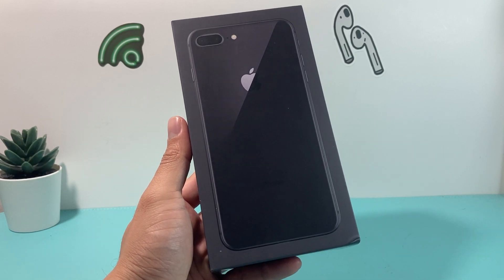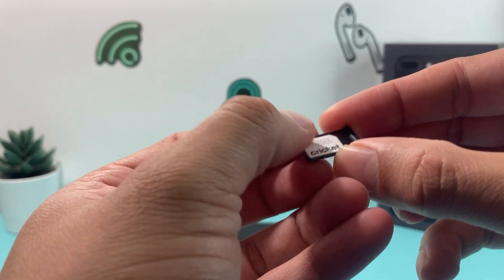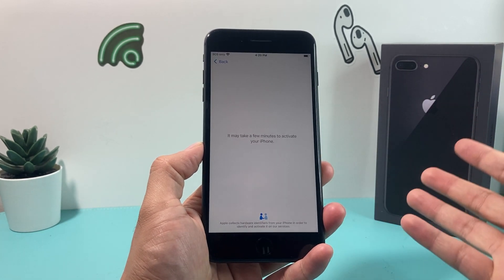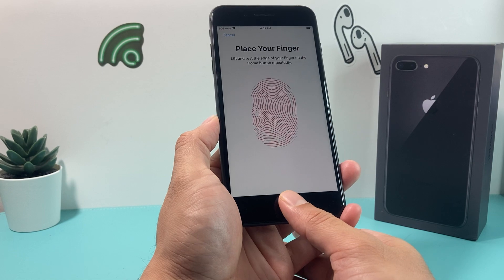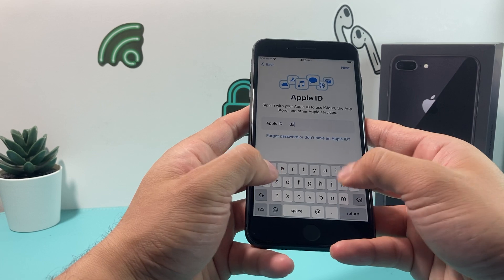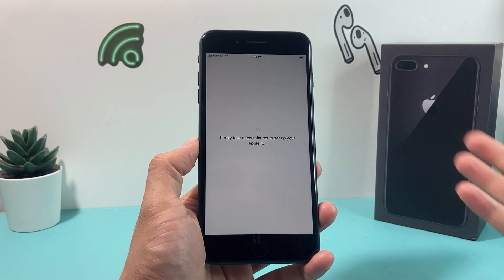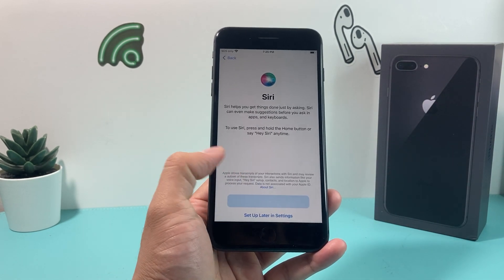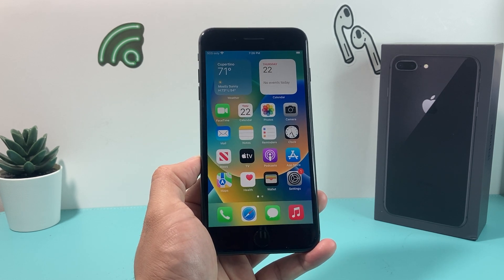iPhone 8 Plus: How to Set Up SIM Card & Activate (2023)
In this step-by-step tutorial, we'll walk you through the necessary steps to set up and activate a SIM card on your iPhone 8 Plus in the year 2023. We'll cover everything from inserting the SIM card to completing the activation process with your carrier.

Our expert instructions will provide you with detailed guidance on each step, ensuring a smooth and successful setup process. We'll also share tips and insights to troubleshoot common issues that may arise during activation.

Whether you're a new iPhone user or an experienced one, this tutorial is designed to help you seamlessly set up your SIM card and get connected with your preferred carrier.